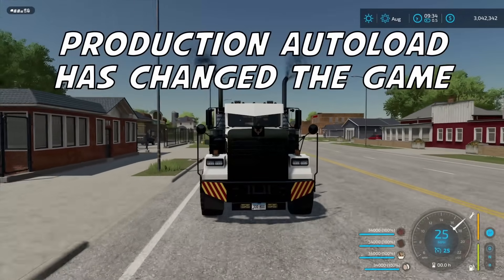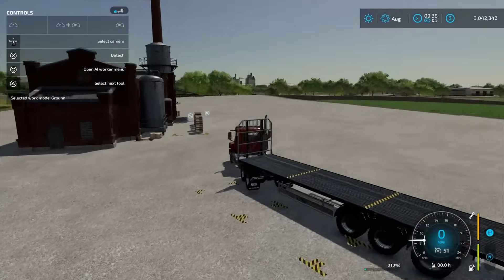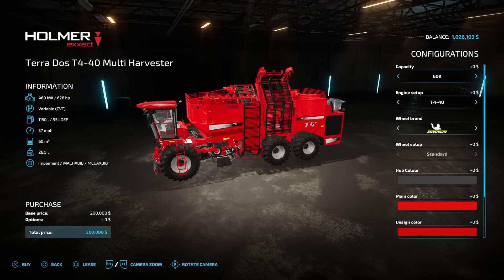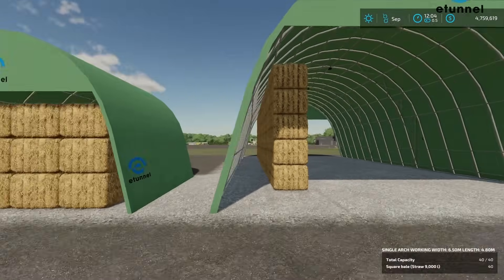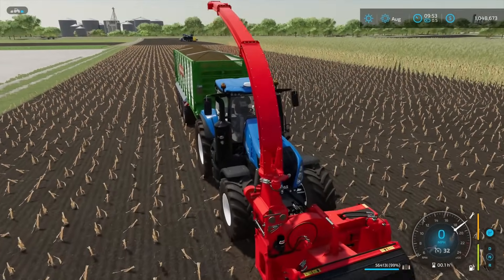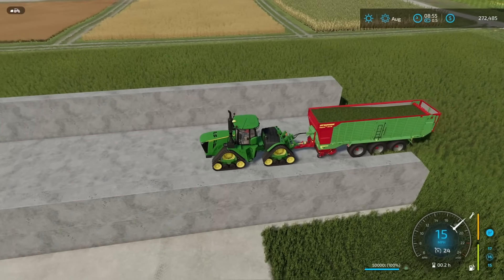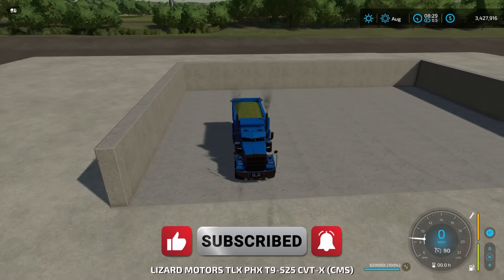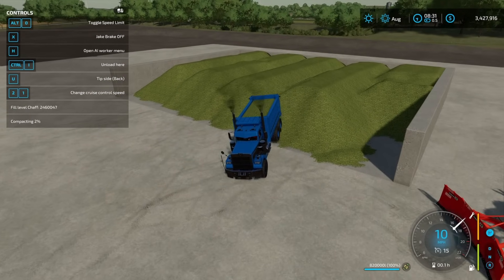You Need To Know These FS22 Tips Tricks Part 2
Start 2024 out right by watching this video packed with tips and tricks to help you be more efficient on your farm.